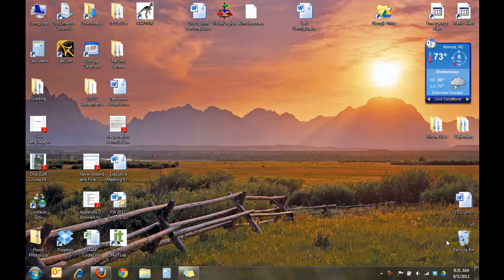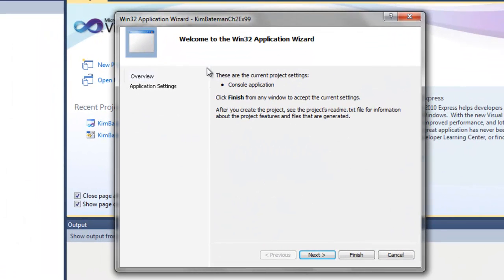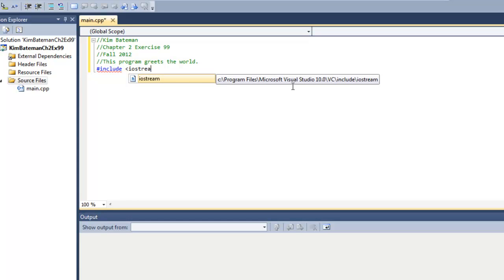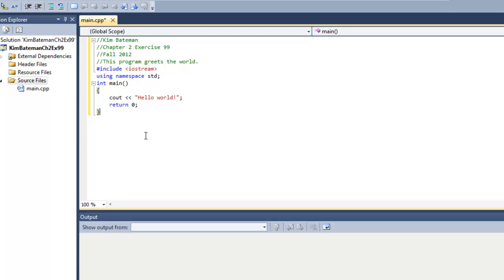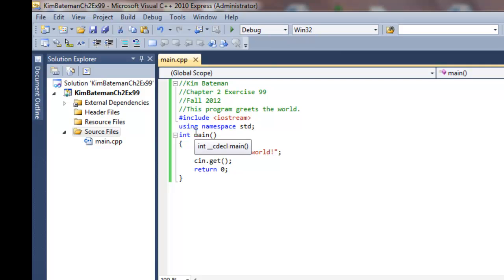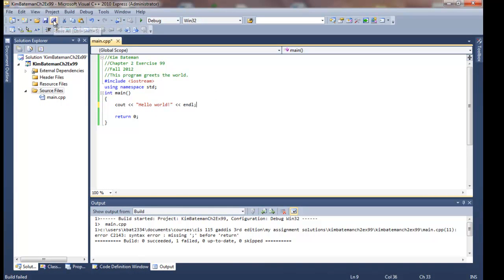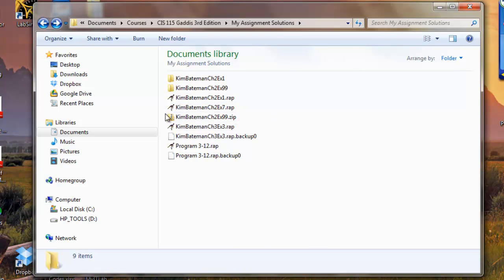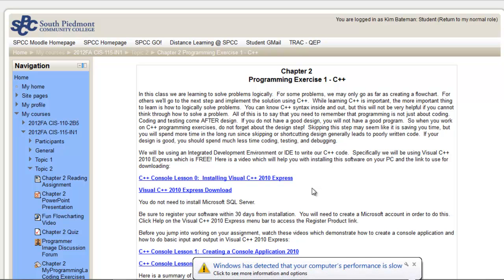Creating a C++ Program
CIS 115 Students at SPCC
This is the process that you should use for creating a C++ program and uploading it to Moodle.